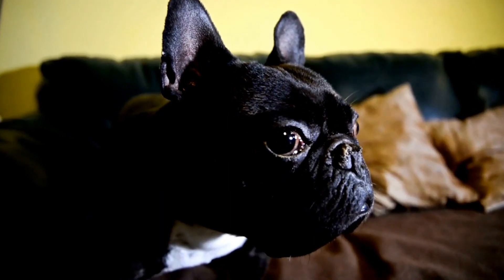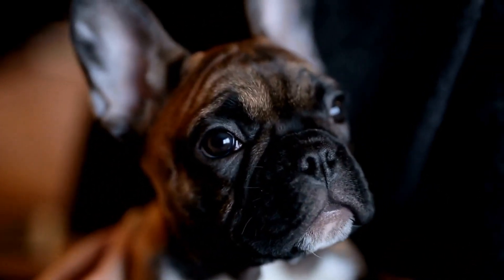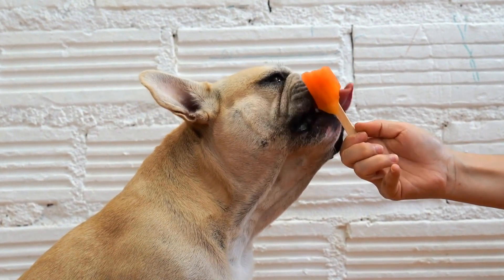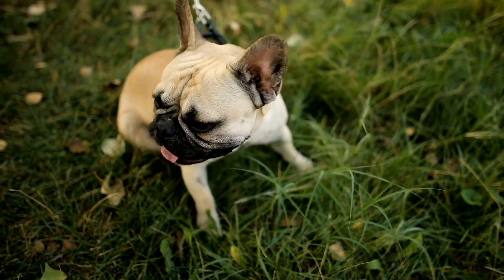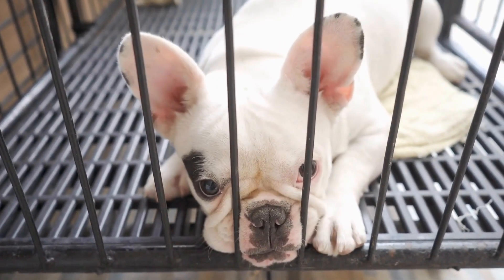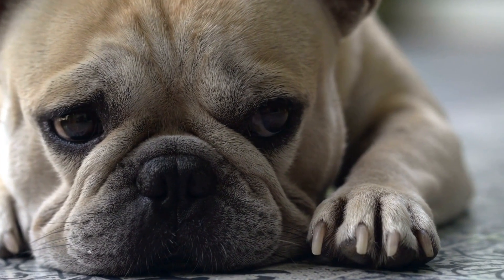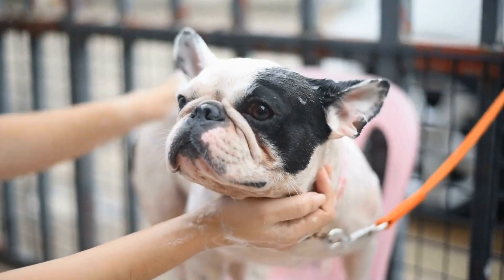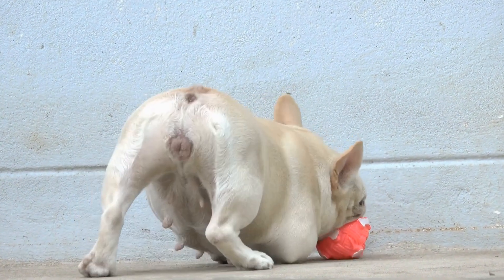Training Your French Bulldog: Choosing the Right Treats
French Bulldogs are small, lovable dogs that are very easy to train. They are known for their intelligence and eagerness to please. When choosing training treats for your French Bulldog, you should take into consideration their size. Training treats should be small enough for your pup to easily eat and digest. This will help keep them motivated and rewarded during training sessions. Keywords: French Bulldogs, Training Treats, Small Dogs, Training Motivation, Dog Training.

🚗 Experience the Thrill of Driving! 🚗
Get ready to hit the road with our exciting car driving simulation game! Immerse yourself in realistic graphics and engaging gameplay. Are you ready to take the wheel?
Ultimate Car Simulator - Experience the most realistic driving physics!